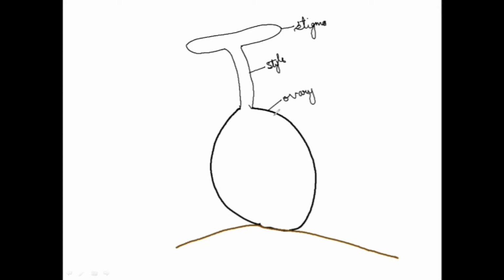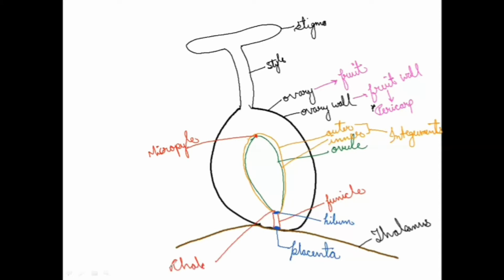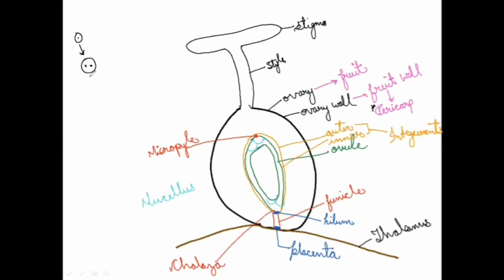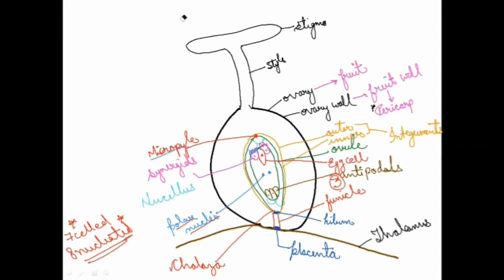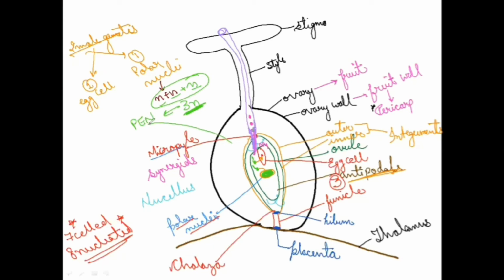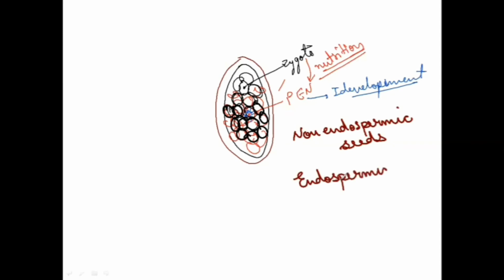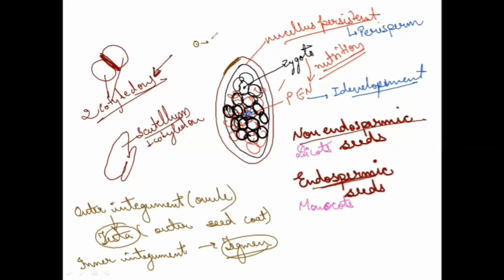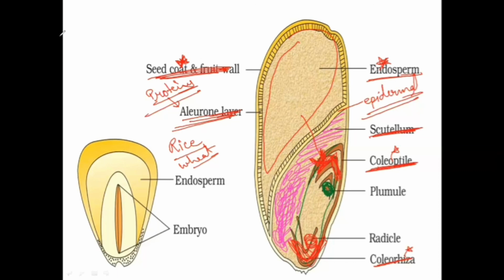STRUCTURE AND FORMATION OF SEED ALONG WITH FRUIT - PLANT MORPHOLOGY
THIS VIDEO EXPLAINS HOW A SEED IS FORMED AND WHAT IS ITS STRUCTURE, HOW IT IS FORMED, FROM WHAT PART OF FLOWER IT IS FORMED